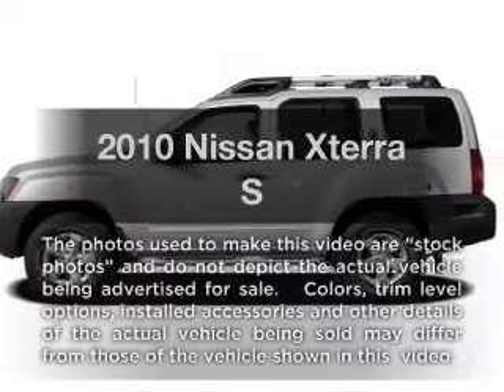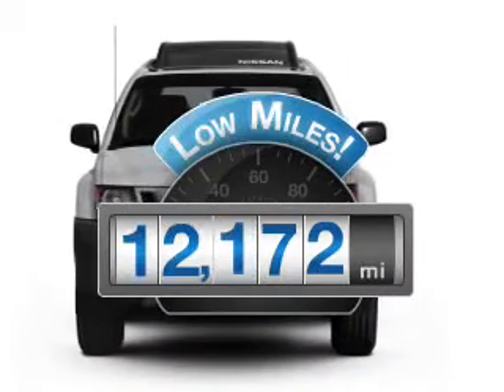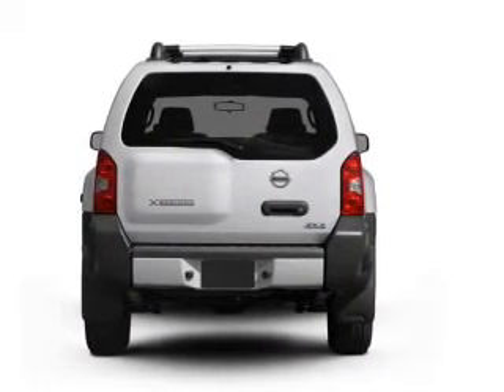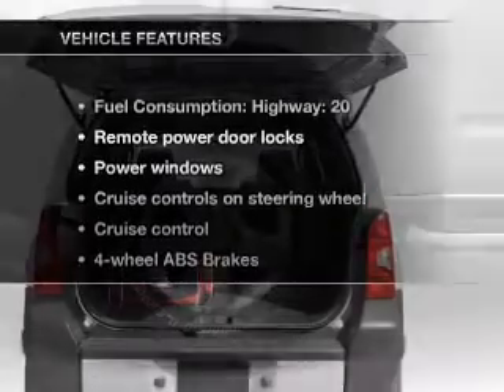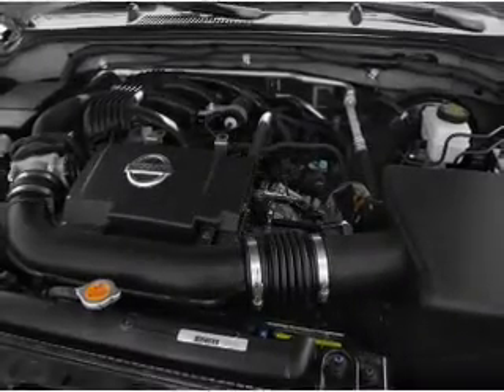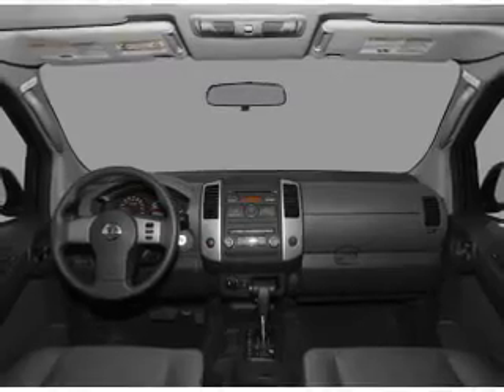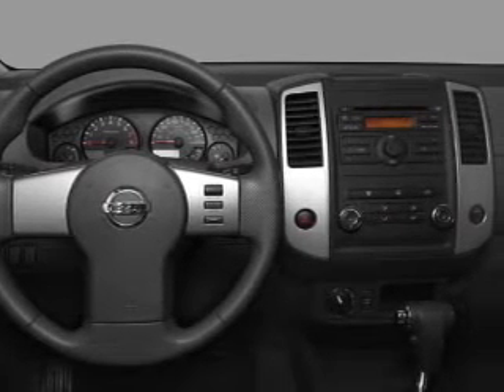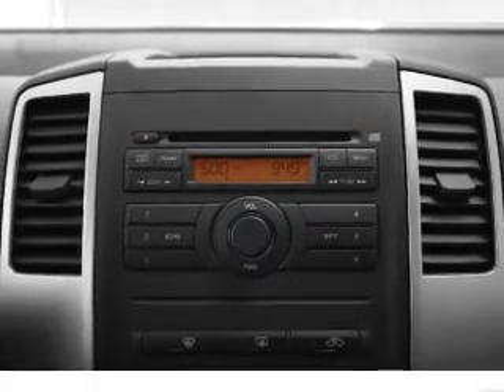2010 Nissan Xterra - Philadelphia PA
Year: 2010
Make: Nissan
Model: Xterra
Trim: S
Engine: 4.0 liter 6 cylinder 24 valve
Transmission: 5-Speed Automatic
Color: Black
Mileage: 12172
Address:
6723 Essington Ave.